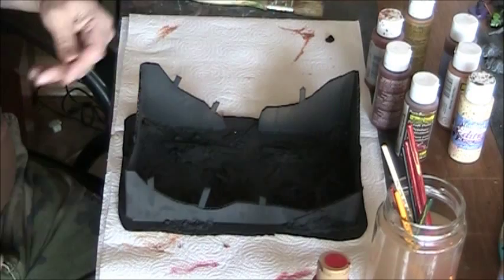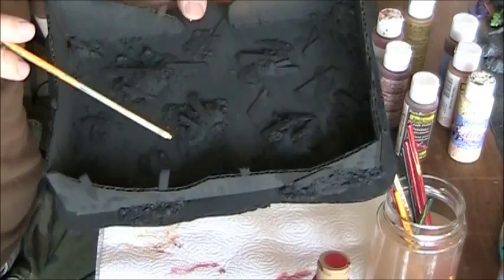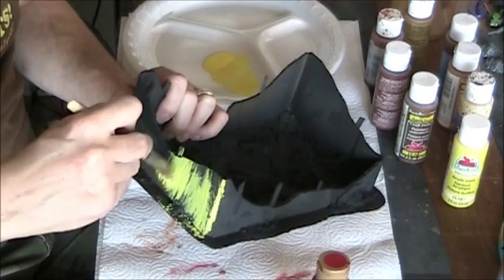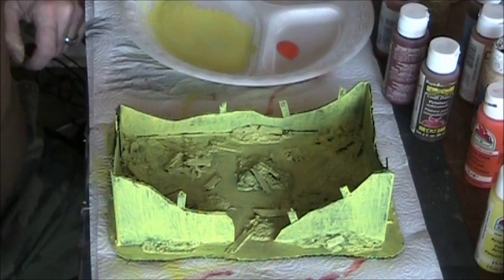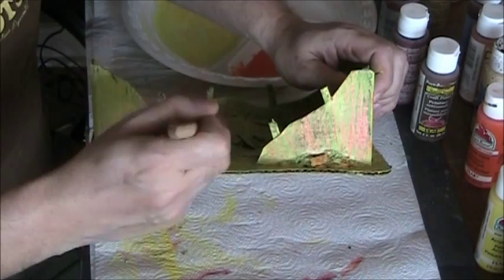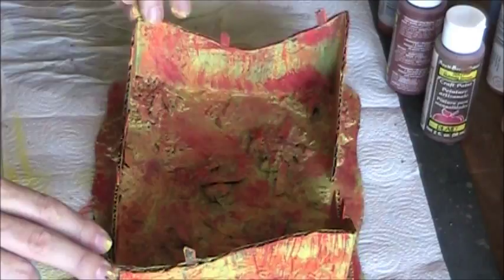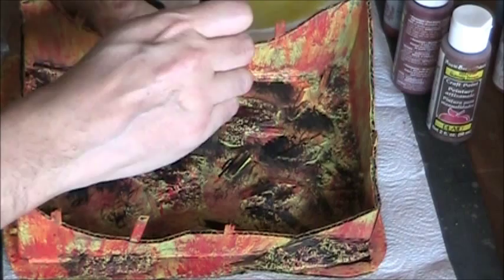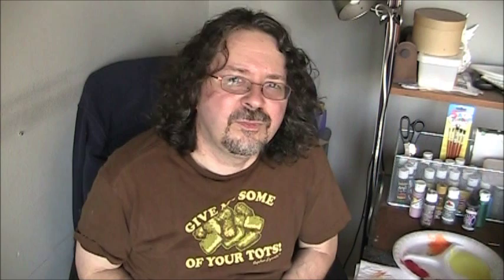Painting a burned out, Smoldering building for D&D (the DM's Craft, Ep 7)